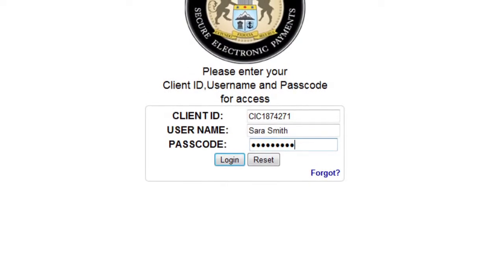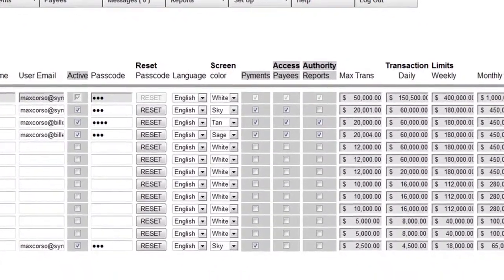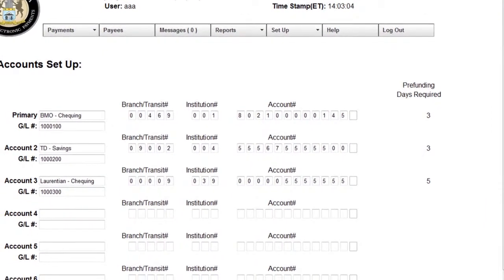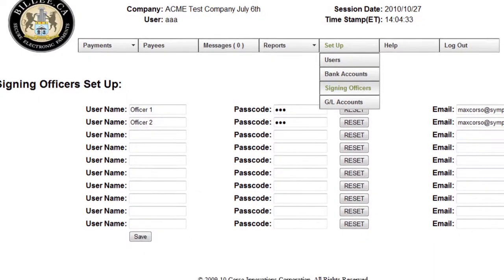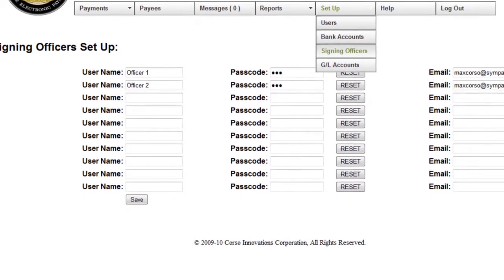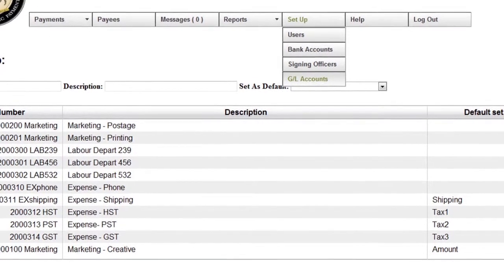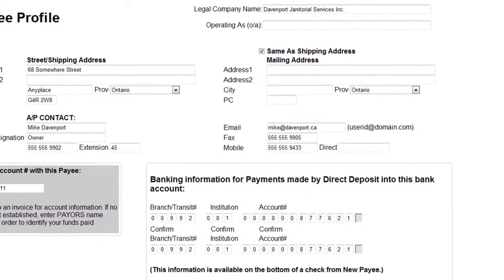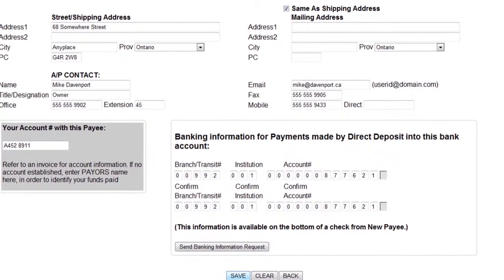Billee Set Up Guide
Want to get started?  This video shows you everything you need to get started with Billee.  Start paying all your business bills online with BILLEE.